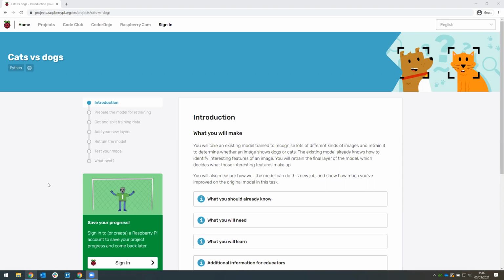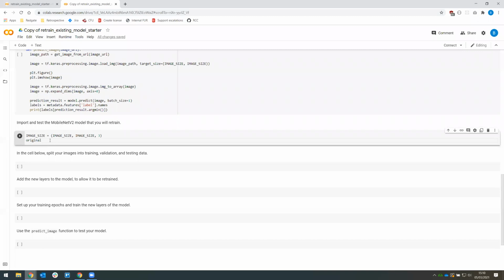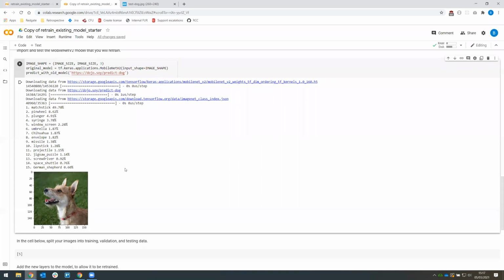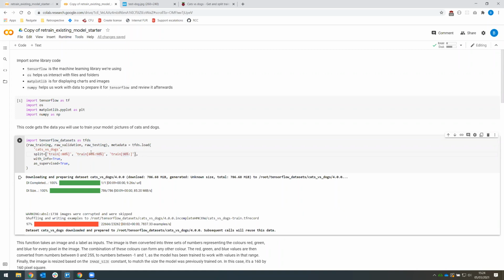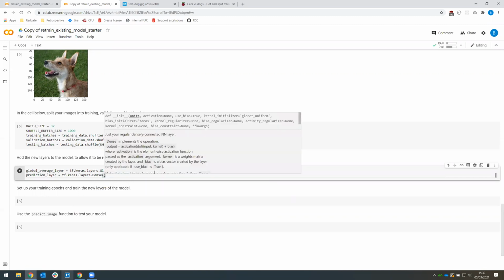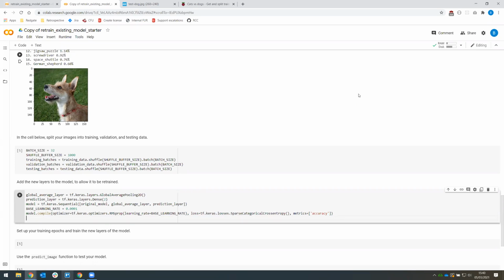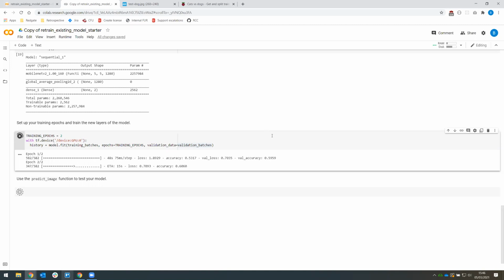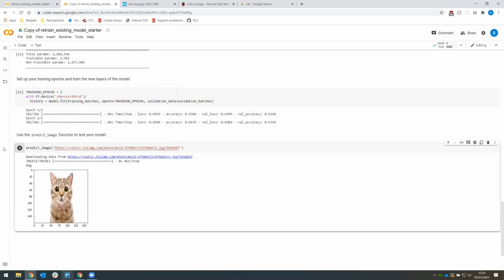Kids Coding Club - Cats vs Dogs | Advanced - Lesson 5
This video is lesson 5 of the Advanced classes.